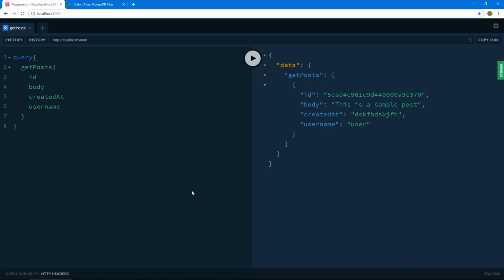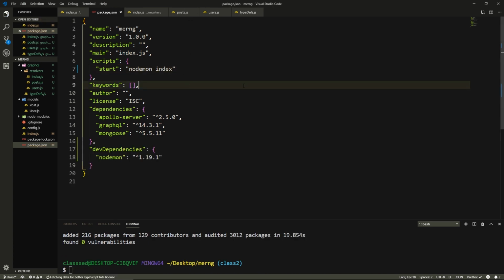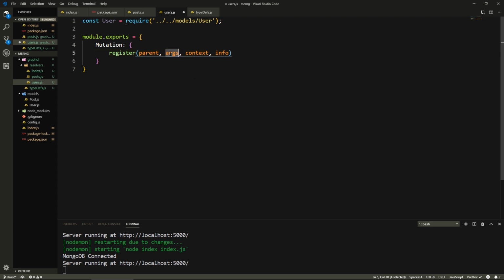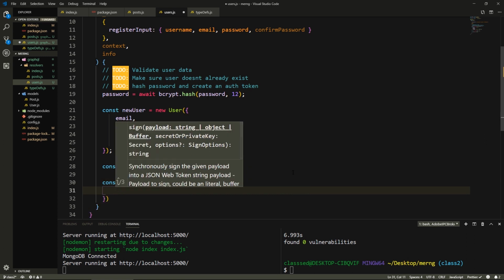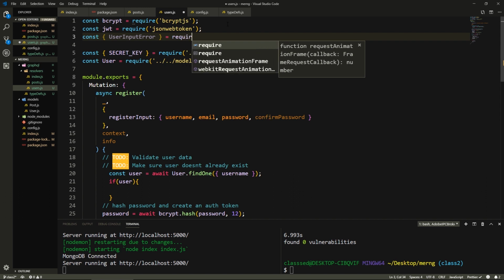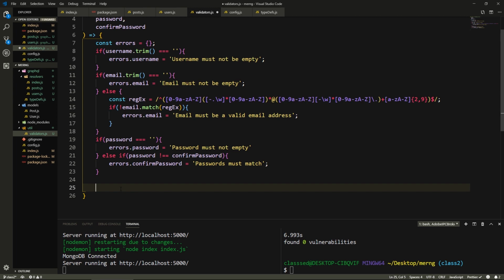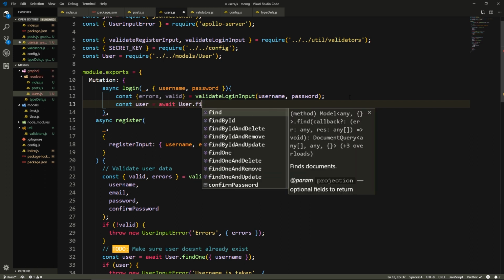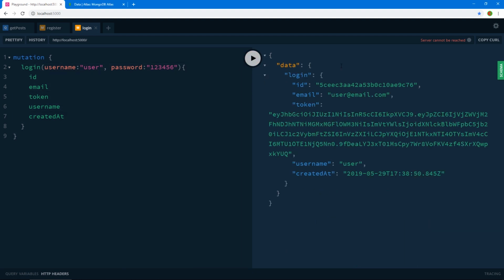GraphQL Server (MERNG): #2 Register & Login Users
We write mutations for registering new users and loggin them in and issuing authentication JWT tokens for them.

email regEx: /^([0-9a-zA-Z]([-.\w]*[0-9a-zA-Z])*@([0-9a-zA-Z][-\w]*[0-9a-zA-Z]\.)+[a-zA-Z]{2,9})$/